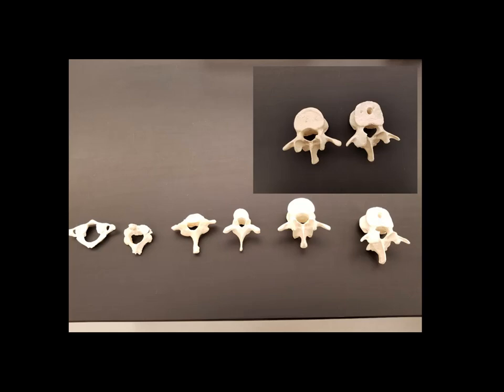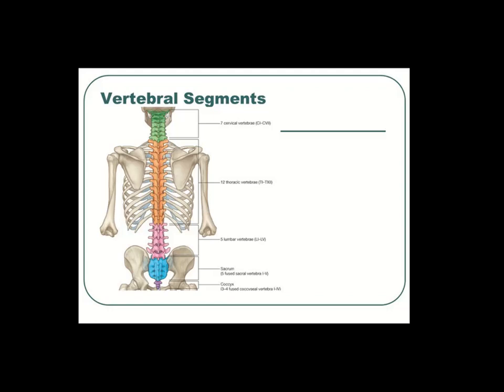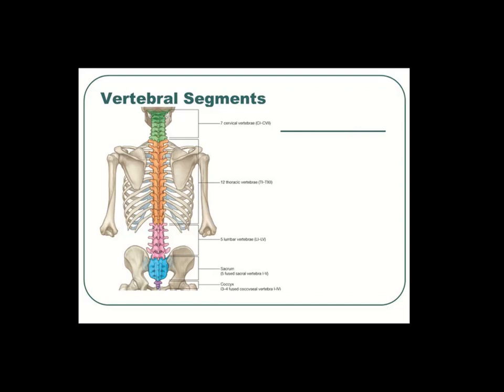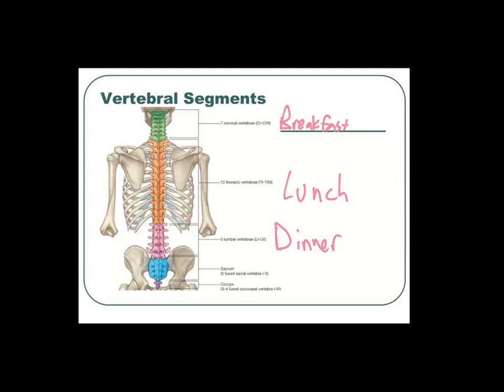Vertebrae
Vertebrae walkthrough for Bio 137 at BCTC